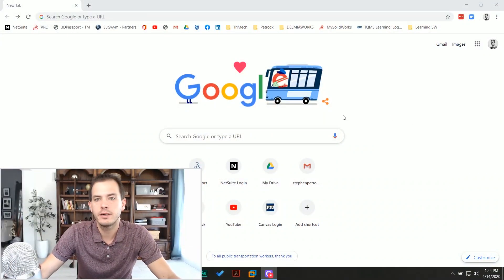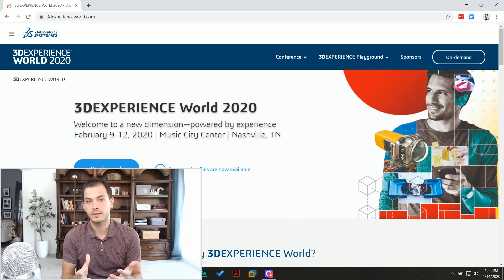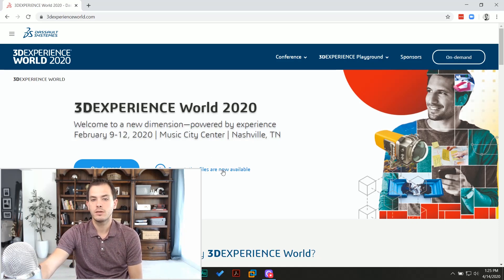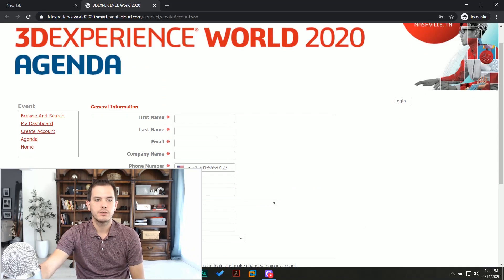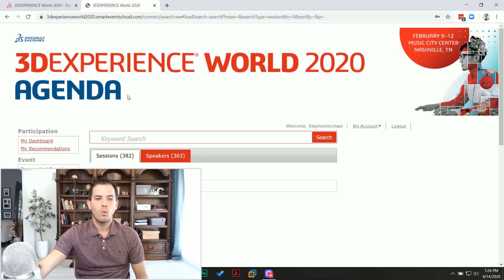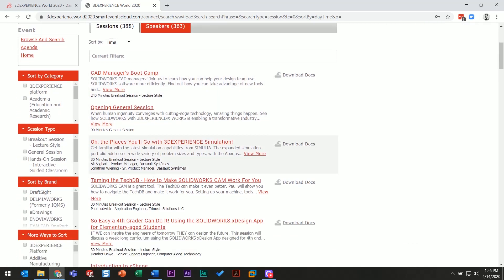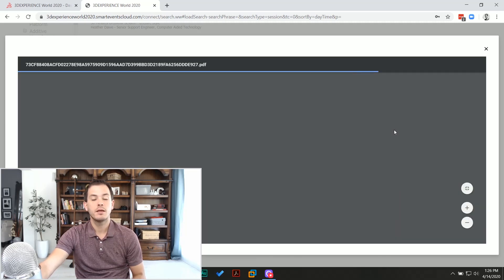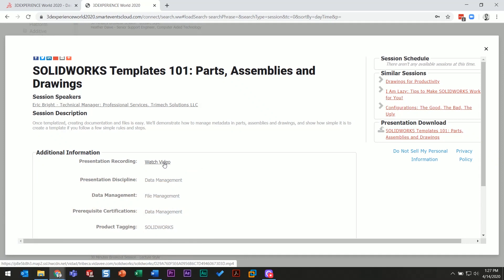How to Learn SOLIDWORKS - the best resource out there is free!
How to learn SOLIDWORKS? Start by going to 3DExperienceWorld.com

The best resource to learn SOLIDWORKS online is the 3DExperience World recordings. They're all posted and available as long as you create a username and password. Check out this video to learn how to use the site and watch the recorded videos of the nearly 400 sessions available. There's videos on topics including - tips and tricks, large assemblies, new products, simulation, MBD, templates, and more!